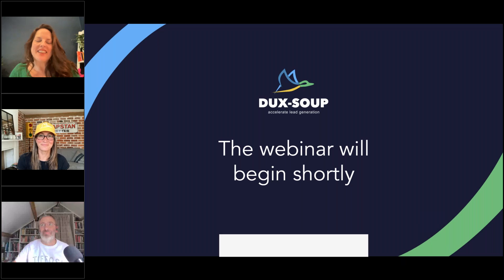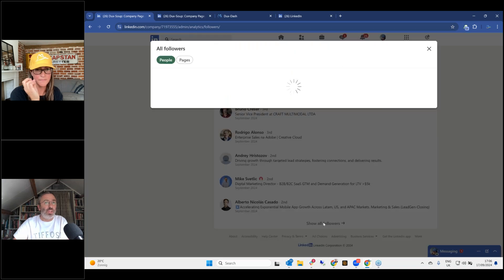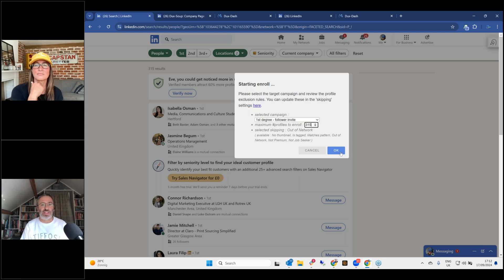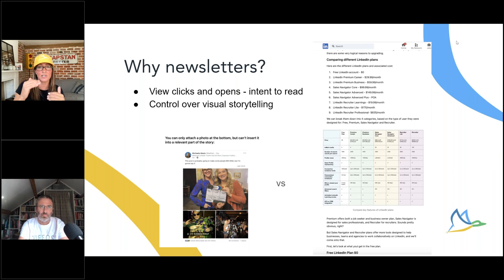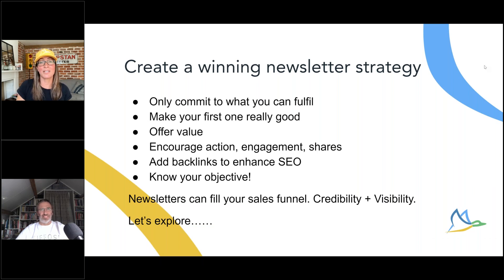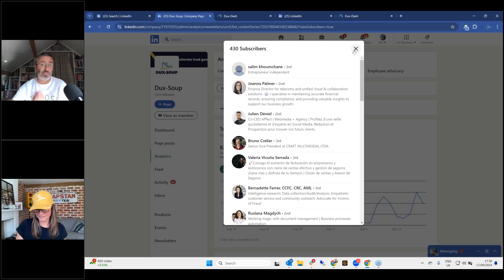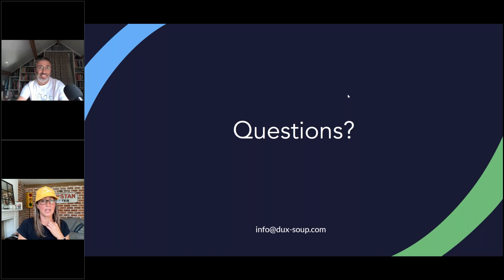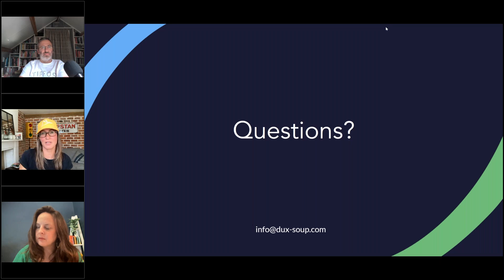How to boost company followers and win business with newsletters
Are you looking to raise your LinkedIn game?

Whether you want to increase brand awareness or generate leads and win business, press 'play' as we share some of the tastiest tricks used by the top LinkedIn gurus in the business.

We reveal proven techniques to increase your company’s LinkedIn followers and generate leads with our LinkedIn newsletter strategy. During this recording, we cover how to:

- Identify and build your target audience
- Use Dux-Soup to grow your company followers and turn these into newsletter subscribers
- Create a winning newsletter strategy
- Feed your lead funnel with Dux-Soup

If you're a business looking to fuel your sales pipeline with LinkedIn - then take a look.